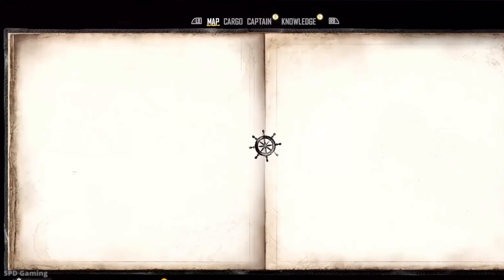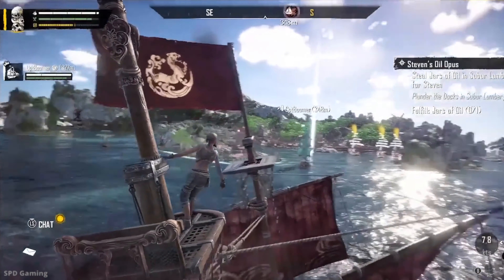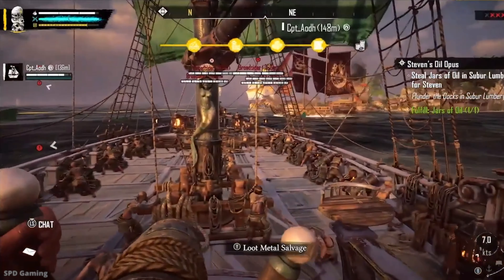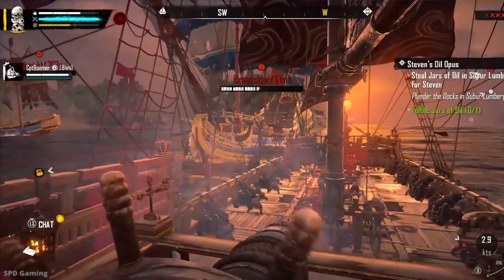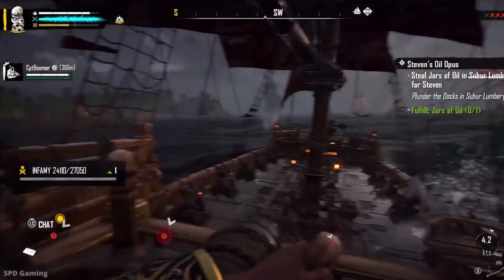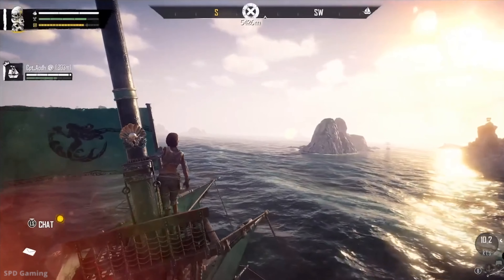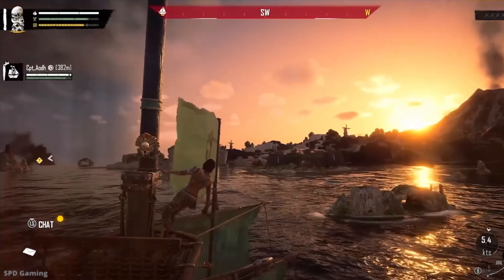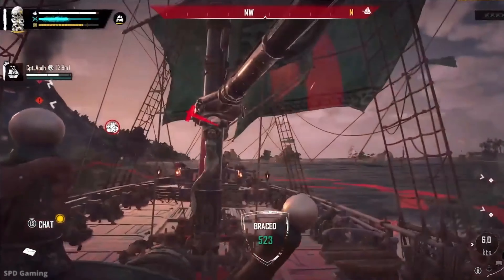SKULL AND BONES New Official Gameplay Demo 17 Minutes (4K)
Skull and Bones is an upcoming action-adventure video game developed by Ubisoft Singapore and published by Ubisoft. Skull and Bones gameplay, the game is set to release sometime after April 2022. The game revolves around piracy and naval warfare. It is a tactical action game set in an open world environment and played from a third-person perspective. Skull and Bones gameplay, Players take control of a customizeable pirate captain, and may choose to sail the Indian Ocean by themselves and set off on a single-player campaign, or gather up to five other players to ally in player versus player gameplay in Disputed Waters. Wind positioning can be assessed to gain an advantage in battle. Skull and Bones gameplay, Players may collect additional ships throughout the game, such as sloops-of-war, frigates and brigantines, whose weapons include mortars, broadside cannons, and rockets. Ships can be charged into with brute force and boarded. Skull and Bones gameplay, The rate of inflicted damage is gauged by the health bar. A core component is the multiplayer mode Loot Hunt, where two groups of players are challenged in treasure hunting to further accumulate their riches. Skull and Bones gameplay, each given ship's crow's nest is scalable for use as a lookout point and spyglasses can be availed of as well. Microtransactions will be an added feature. It is the first video game led by developer Ubisoft Singapore, which drew inspiration from the naval battles of Assassin's Creed IV: Black Flag. Skull and Bones gameplay, the game began development in 2013, being initially envisioned as an expansion, then an MMO spinoff title under the name Black Flag Infinite. Skull and Bones gameplay, It was then spun off as an independent project, in part due to its initial technology becoming outdated. Skull and Bones gameplay, According to a Kotaku report, the game has undergone multiple changes in direction and scope during development, exceeding its budget multiple times. Skull and Bones gameplay, Initially set in the Caribbean, it was moved to the fantastical Hyperborea, then finally the Indian Ocean. Skull and Bones gameplay, was redesigned multiple times, focusing variously on naval exploration and ship-to-ship combat, before both were scrapped in favour of land-based survival elements inspired by games like Rust. Skull and Bones gameplay, Developers contacted by journalist Ethan Gatch attributed these difficulties to conflicting ideas, management issues, and lack of consistent direction. The project reportedly cost Ubisoft more than $120 million.

1, Playstation 5
2, Xbox Series X

Skull and Bones Gameplay - It was revealed during Ubisoft's press conference at the Electronic Entertainment Expo 2017. Skull and Bones gameplay, It was confirmed for Microsoft Windows, PlayStation 4 and Xbox One, with enhancements for PlayStation 4 Pro and Xbox One X. Alongside the game, Ubisoft Singapore announced the "Keepers of the Code" program, designed to allow players to aid in the fine-tuning of its live-service aspects. Originally set to be released in Q3/Q4 2018, the game was later delayed into 2019, and again to sometime after March 2020. On a call with investors in October 2019, Ubisoft CEO Yves Guillemot confirmed that the game had been pushed back to at least the April 2021–March 2022 fiscal year. In May 2021, Ubisoft announced a subsequent delay to the April 2022–March 2023 fiscal year.

ABOUT THE GAME:
Skull and Bones is an upcoming action-adventure video game developed by Ubisoft Singapore and published by Ubisoft. The game is set to release in March 2023 for Amazon Luna, Microsoft Windows, PlayStation 5 and Xbox Series X/S. A version for Google Stadia was planned before the service's shutdown.

RELATED TOP QUERIES:
1, skull and bones
2, skull and bones gameplay
3, skull and bones gameplay 2023
4, skull and bones ps5
5, skull and bones game